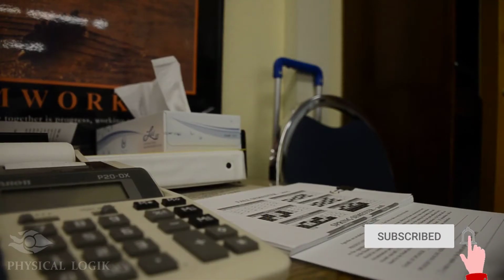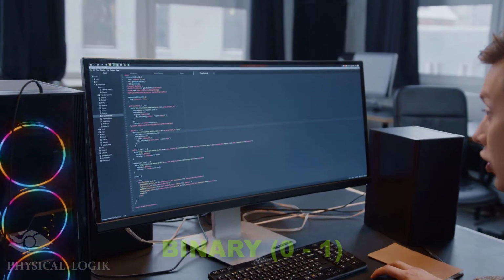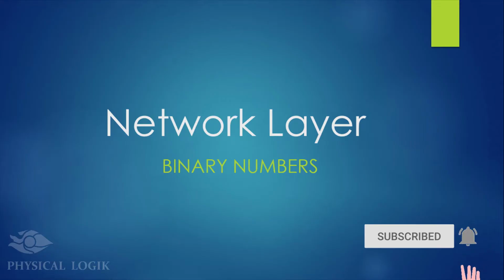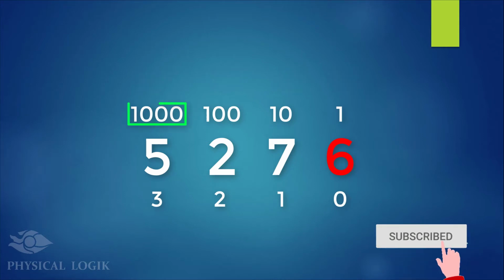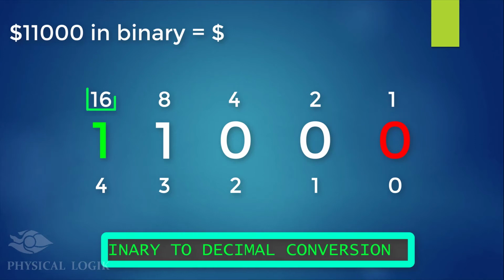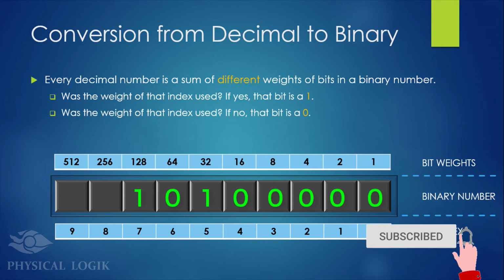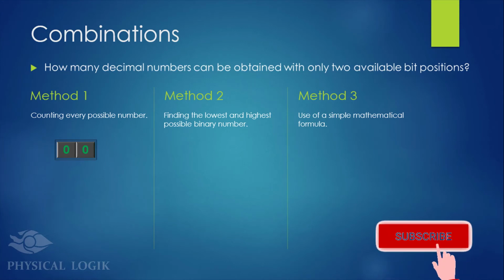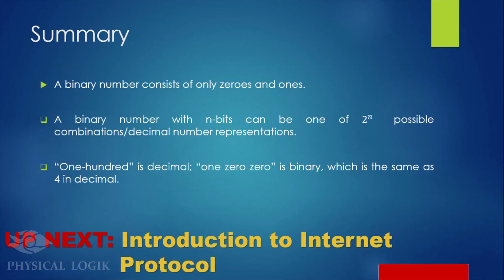How to convert Binary to Decimal || Number Systems || Hexadecimal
This content describes a visual representation of how to convert between binary and decimal number systems.

It is important for viewers to understand these basic concepts before learning about the concept of IP addressing and subnetting on IP networks.